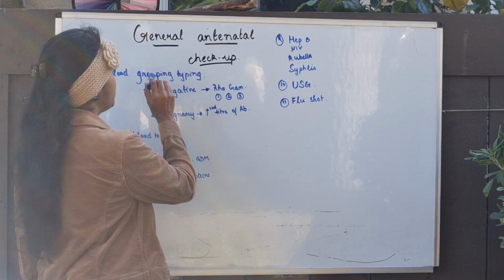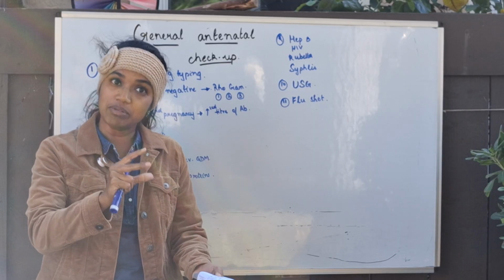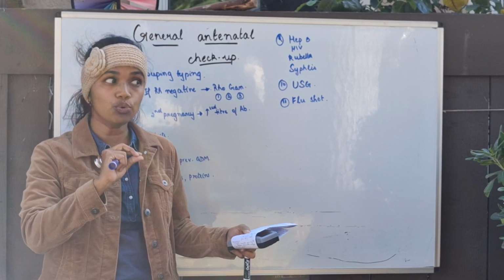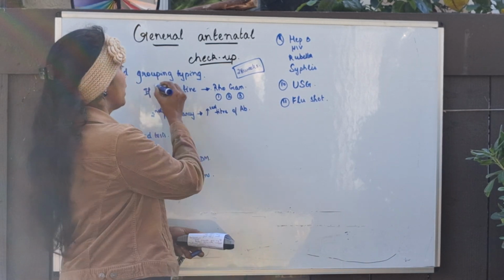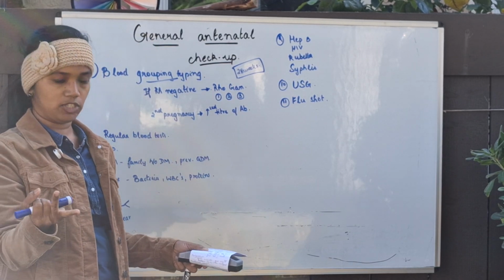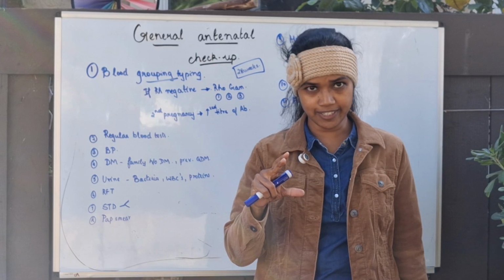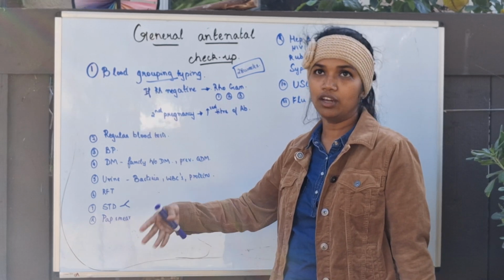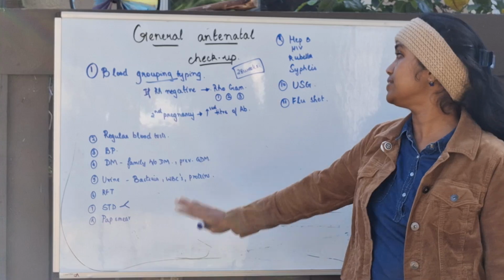General antenatal check - Factors to check